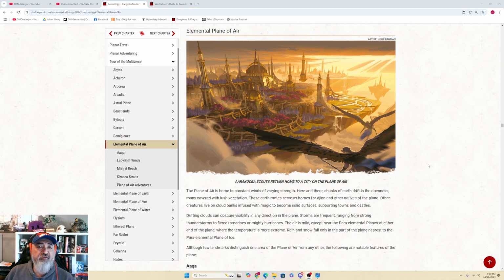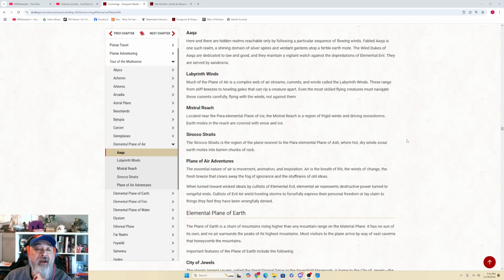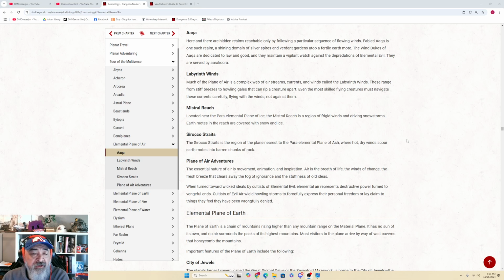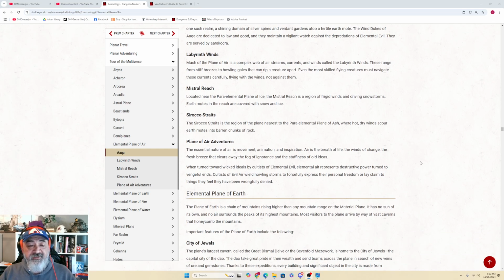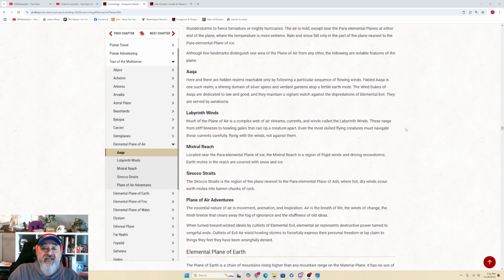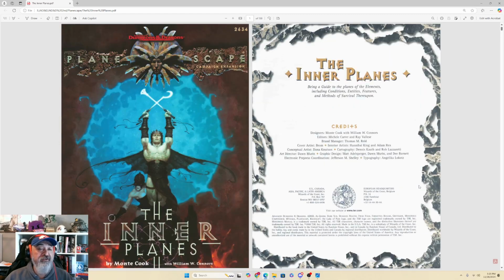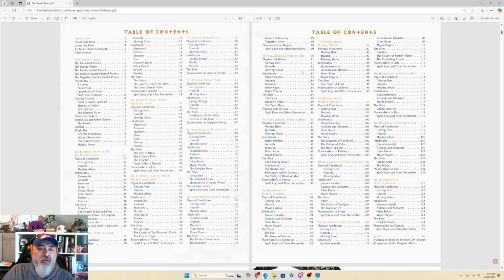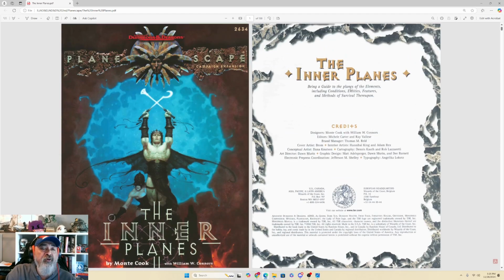Reading the 2024 DMG - Ch6 part 13 - Touring the Multiverse - Plane of Air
our first look at an Inner Plane, the Plane of Air can be a fun place for adventure.  This section takes a brief look at the design of the plane and provides some location information.  We take a VERY brief look at the 2e title "The Inner Planes" as well.